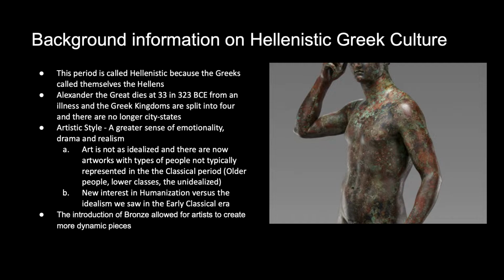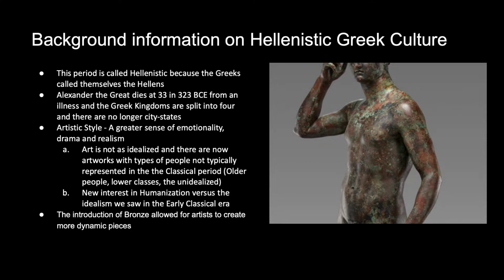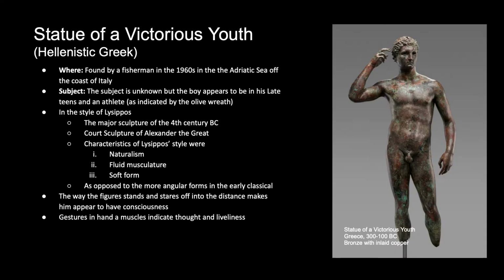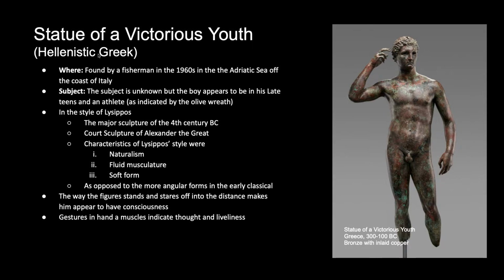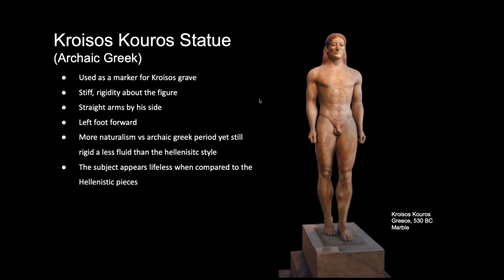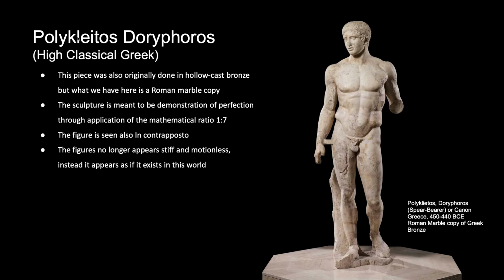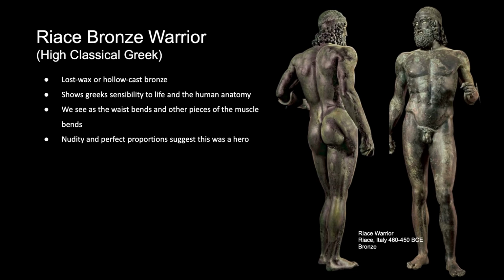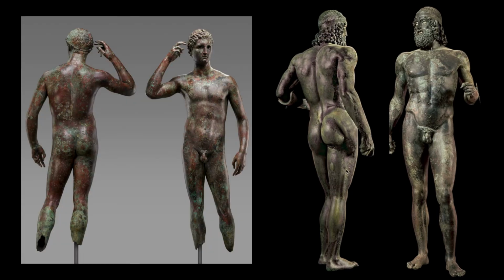Statue of a Victorious Youth (Comparison Analysis)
A comparison video of the Statue of a Victorious you and three more statues.